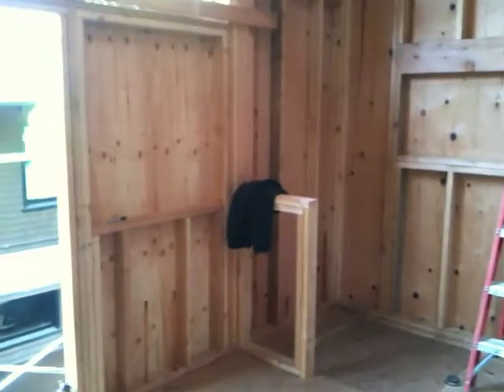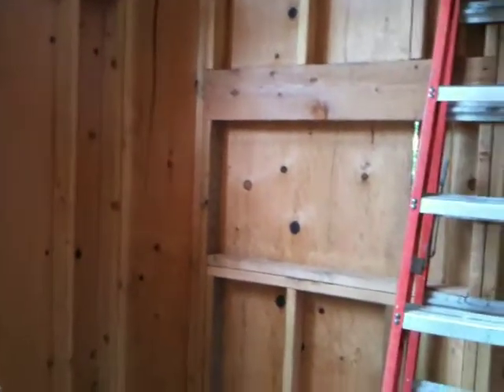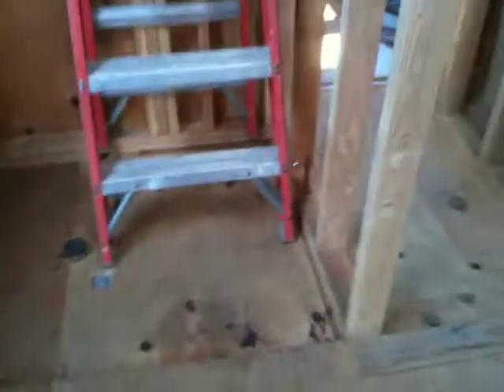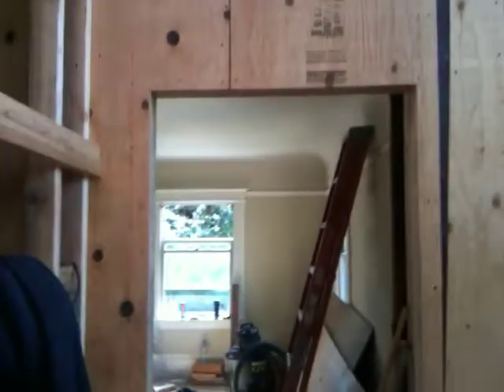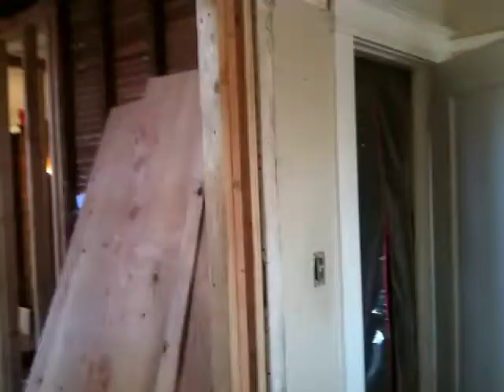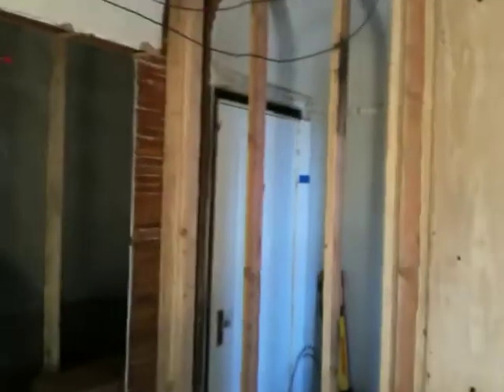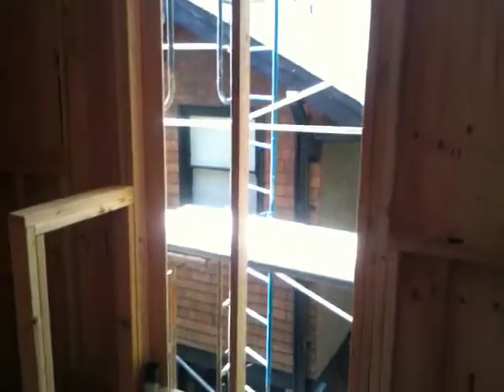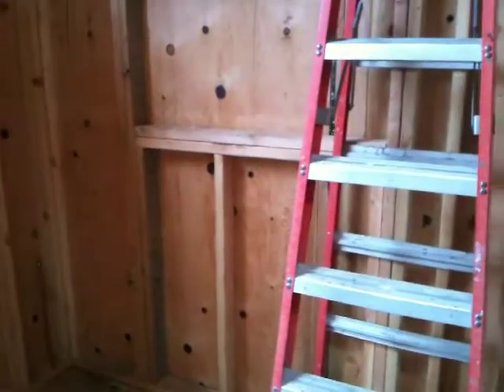remodel.0323.MOV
Remodel of our house. March 23, 2010